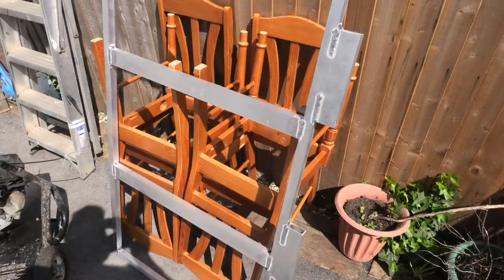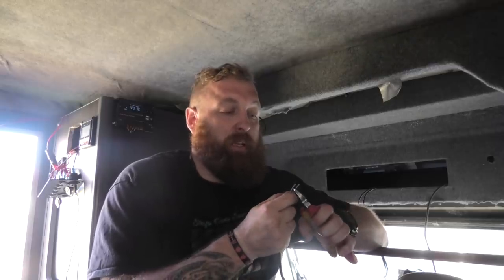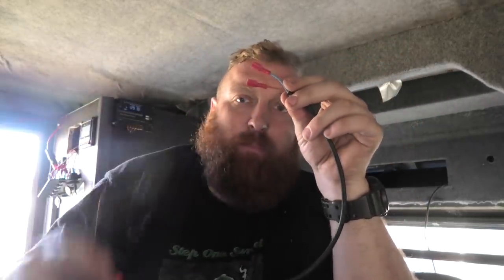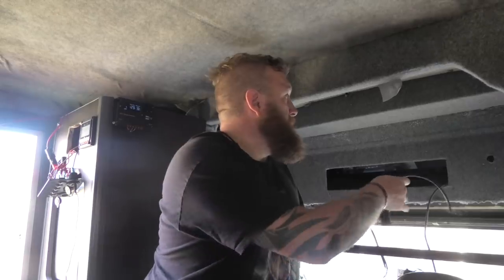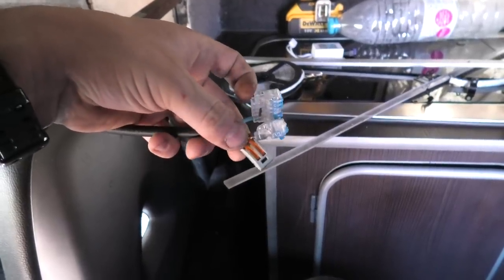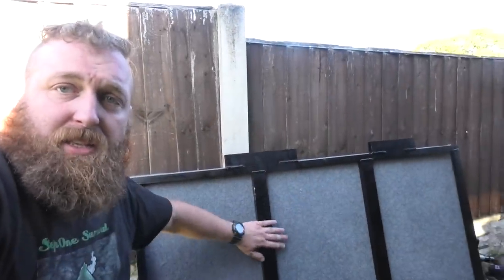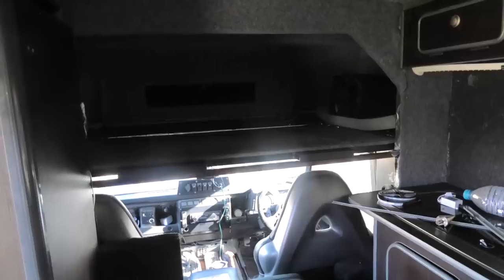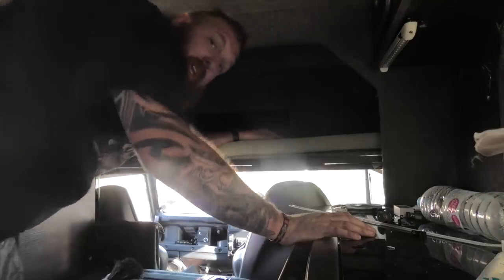Overland campervan extra bunk.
Part 2 of pulling a cupboard out and making a hinged drop down bunk for my daughter.

10%off with code bugoutuk